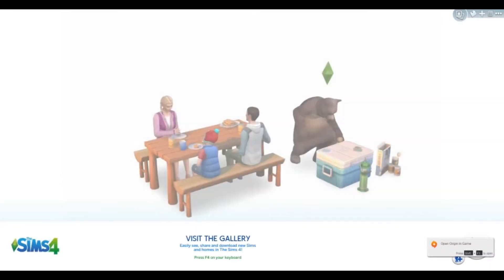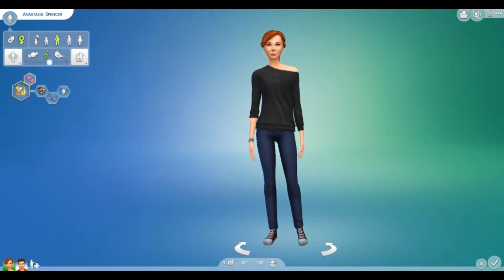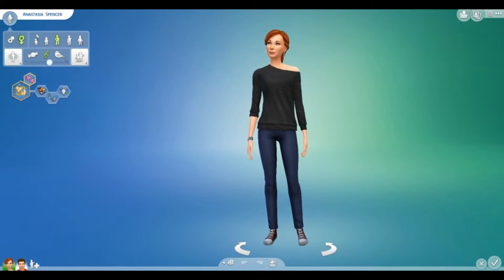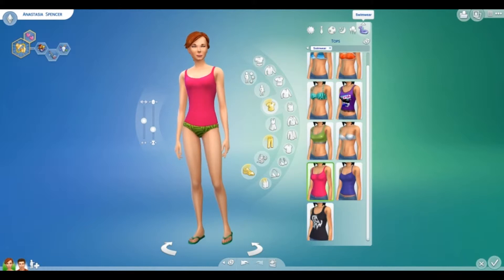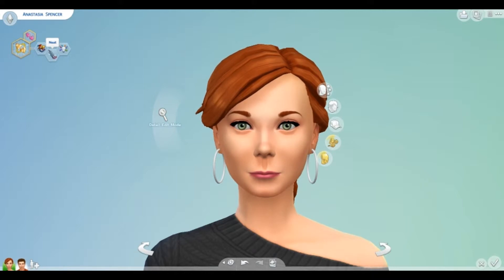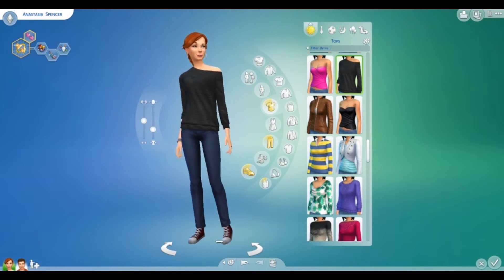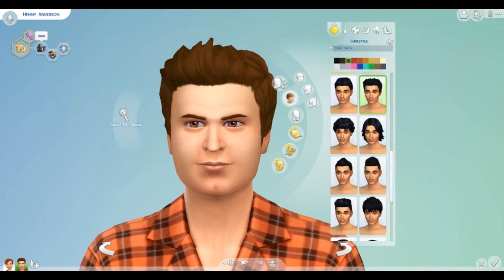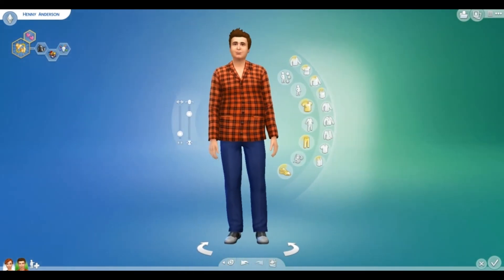Leora's Create a Sim Showcase: Spencer Household